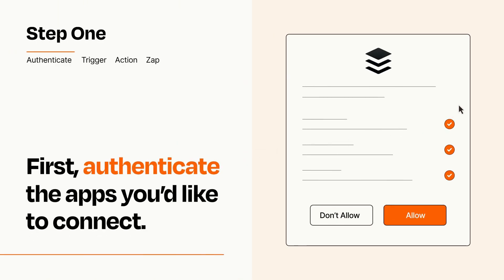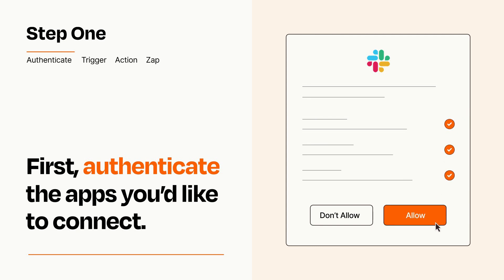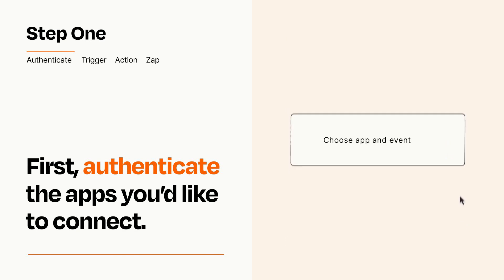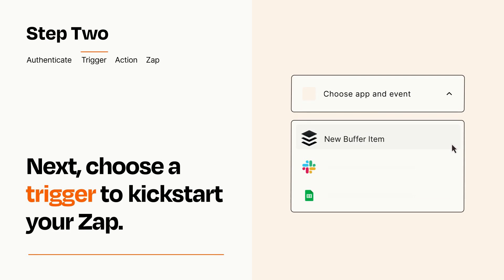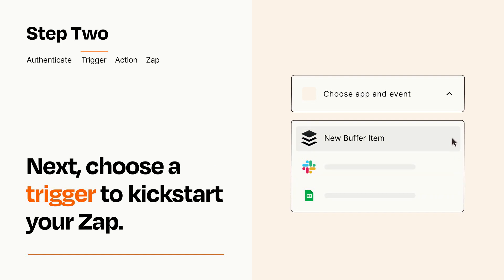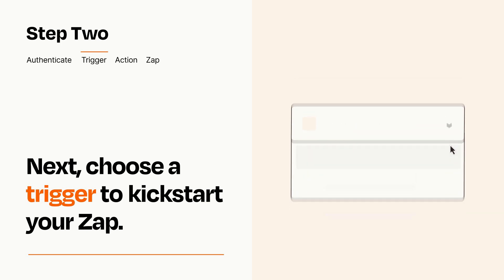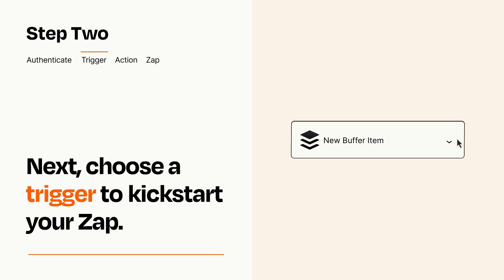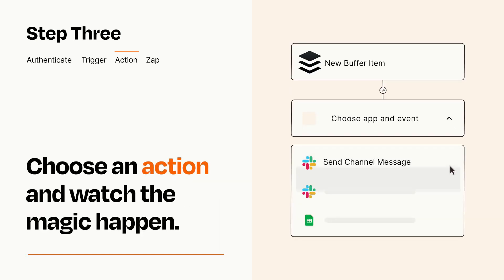How to connect Buffer to Slack - Easy Integration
So you want to connect Buffer to Slack? You can do it with Zapier!